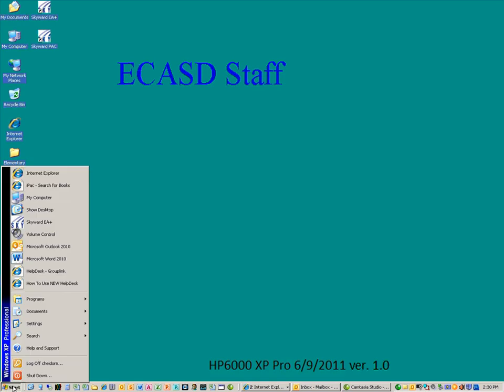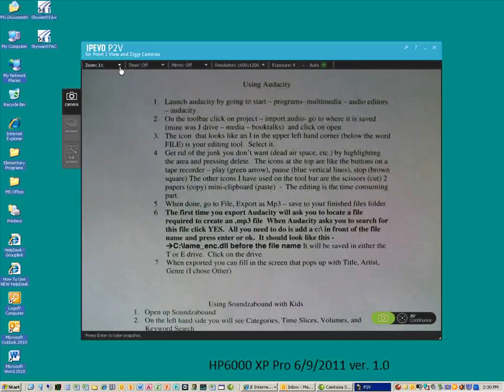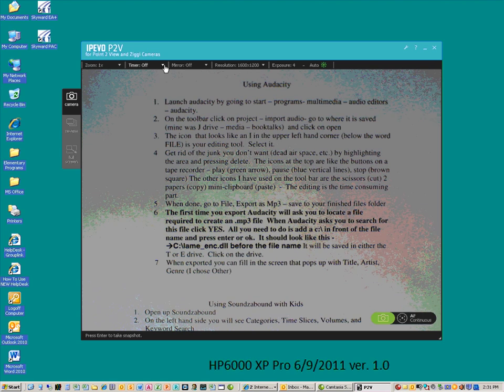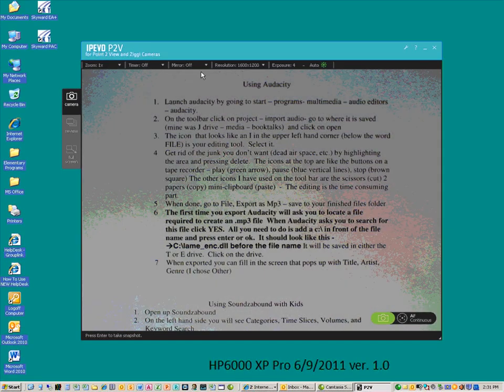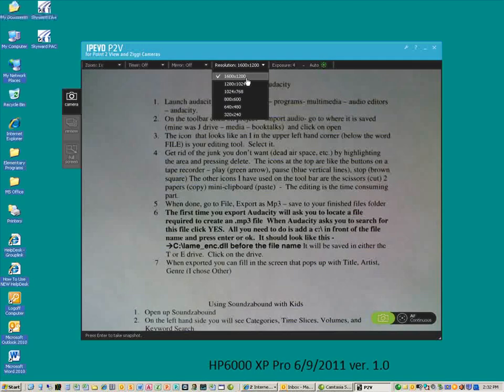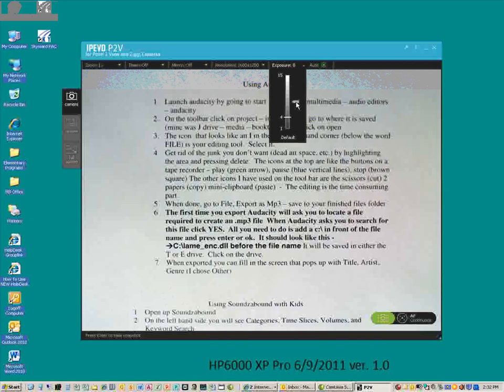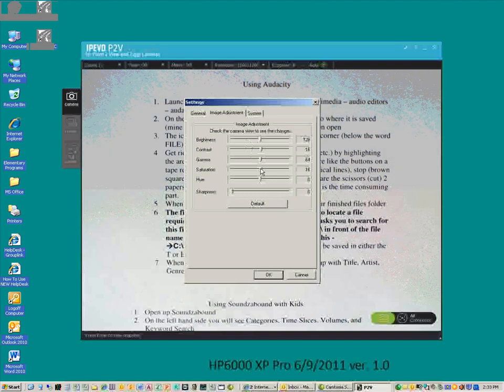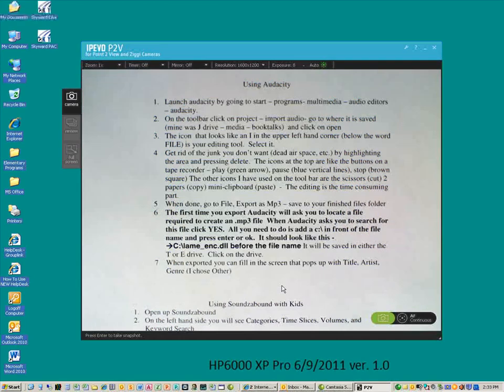Ipevo Ziggi Software Overview